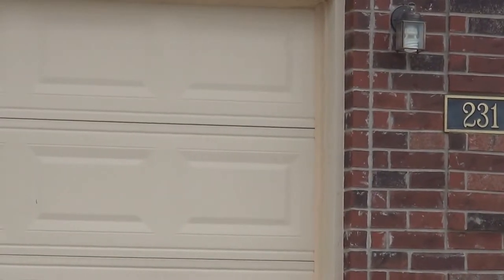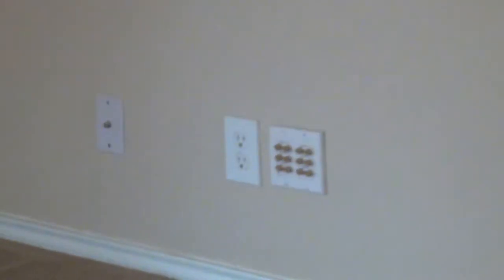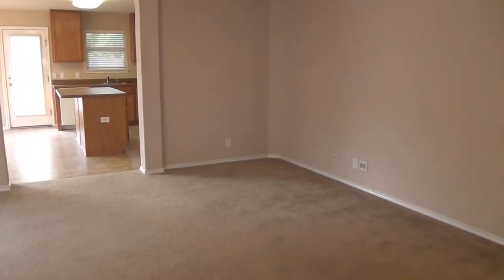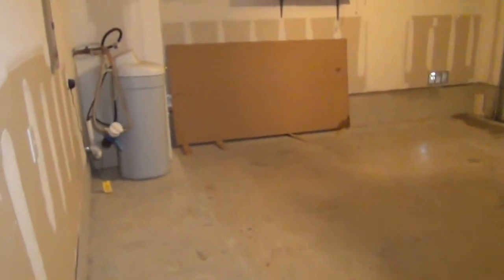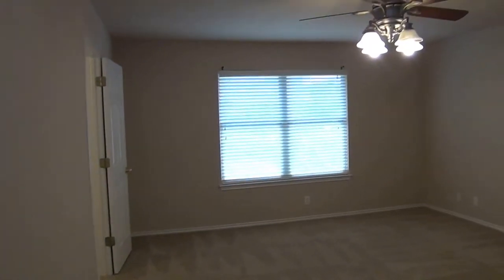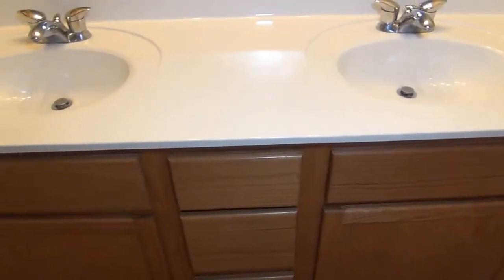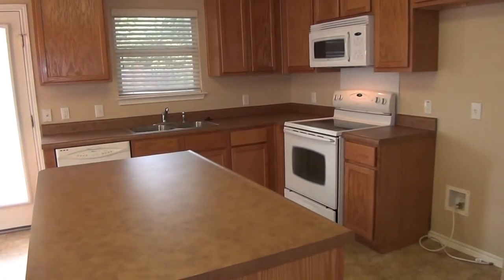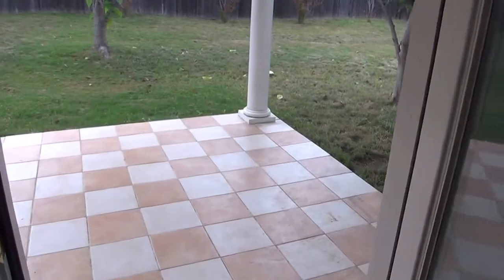"House for Rent San Antonio" 3BR/2BA by "San Antonio Property Management"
There is no other "House for Rent San Antonio" as lovely as 231 Bright Chase, San Antonio, TX 78253! This lovely house comes with 3 spacious bedrooms, 2 beautiful bathrooms, and a 2-car garage with garage door opener. Its other features include: a living room that's pre-wired for surround sound system; an office/study/bedroom with double doors; a fantastic island kitchen that comes with an eat-in area, flat-top stove, built-in microwave, and pantry with tons of shelving space plus washer and dryer hook-ups; a good-sized yard; and a covered 10x10 patio. As a bonus, you also get to enjoy the convenience of having a water softener and tankless water heater.

is one of the leading "San Antonio Property Management" companies in San Antonio!